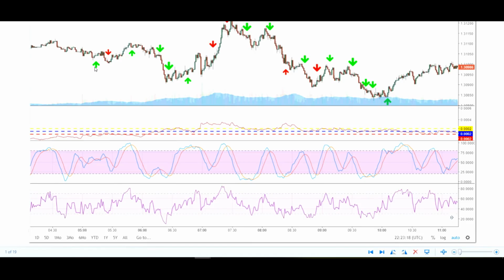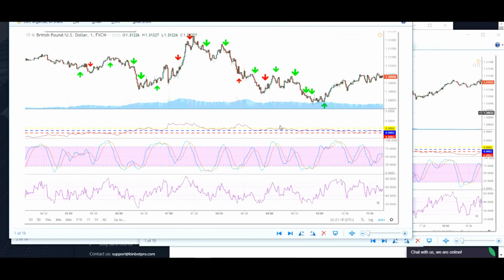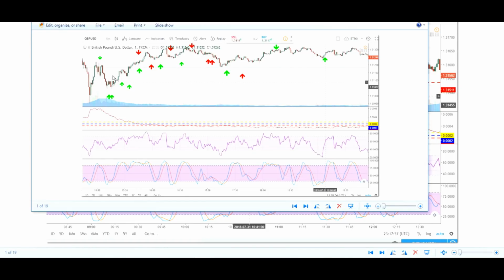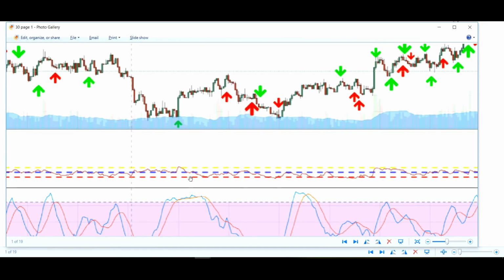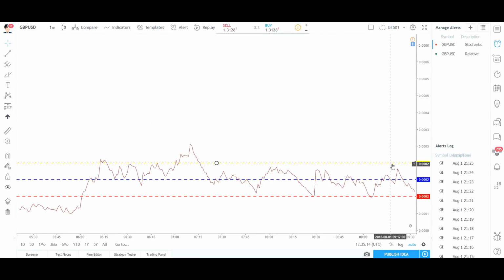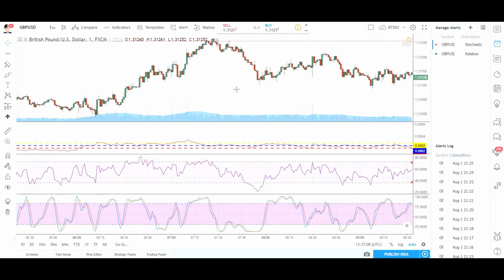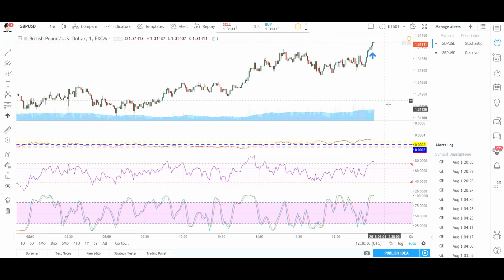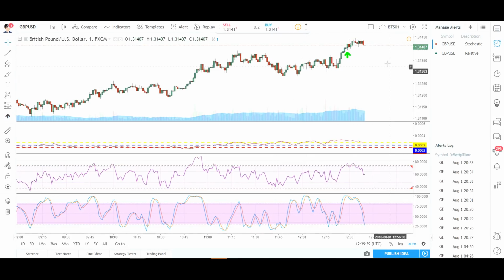BinBot Pro Update - Study of New IMPROVED Method! 🤪 🤪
Greetings! At last my update on my Binbot Pro Testing and data gathering is here!

Last episode where I talked about Binbot Pro strategy and how we can filter out better trades while referring to the price charts.
Hence, I was thinking that Stochastic can potentially help us time our entry using the robot while it shall decide the best direction to
trade on.

This video will show over 100 trade executions data where I've taken based on my hyphotesis. Also with variation of stochastic settings to
identify best trading scenario. Which includes Average True Range (ATR)'s different scenarios, and its relationship with RSI levels.

Thankfully, I've identified two major situations where we can trade on, one is above the yellow line (0.0002 upper) and between the yellow
and blue line (0.0002 lower).

While above the yellow line, the data shows promising results by using stochastic and RSI levels to filter trades.
As for below the yellow line level, we'll can only find a certain reliability if the ATR is between yellow and blue line. While only refering to stochastic
crosses, we can trade that area with a seperate stochastic settings.

There will be a short demonstration where we have a situation whereby the ATR level is above the yellow line. Hence, waiting for the RSI to get out of
70/30 channel and confirmed, we will then wait for stochastic cross. Coincidentally, the stochastic cross happened the same time as the RSI level exits the 70/30
channel. Hence in this scenario, I've taken the trade immediately.

Ultimately, winning this trade with the Binbot Pro Strategy.

For interested traders, please use the link above to sign up for Binbot Pro! Hence, you will be receiving the latest guide document on its execution.
Also I will be sending out emails on my progress frequently to keep you guys up to date!

Hope this video helps! Trade self!

Trade Safe!

Translated titles:
Binbot pro actualización-¡estudio del nuevo método mejorado! ? ?

Binbot pro update-Studie der neuen verbesserten Methode! ? ?

Binbot pro update-étude d'une nouvelle méthode améliorée! ? ?

Binbot pro opdatering-undersøgelse af ny forbedret metode! ? ?

Binbot pro aggiornamento-studio del nuovo metodo migliorato! ? ?